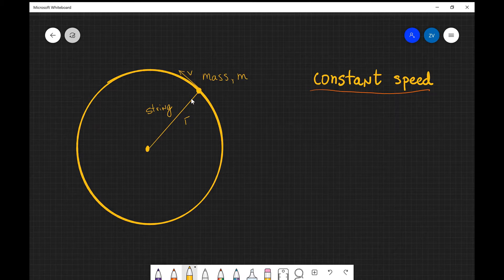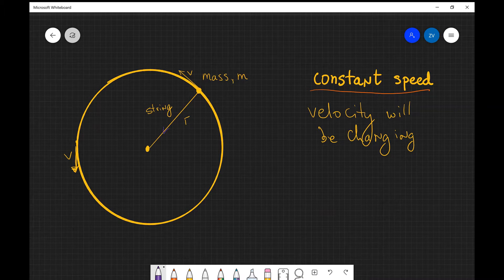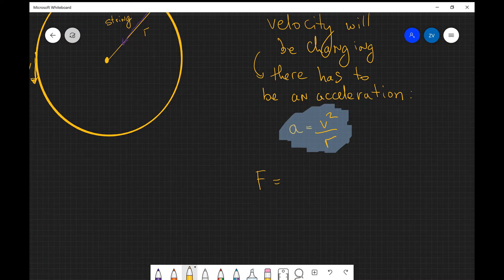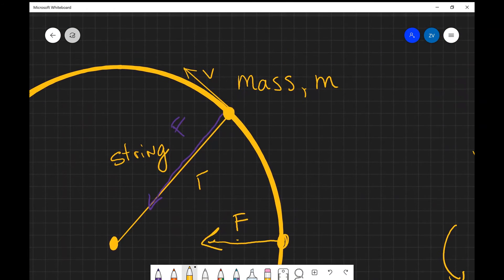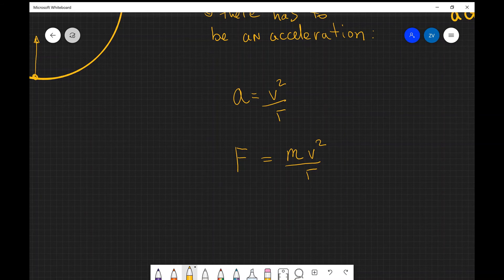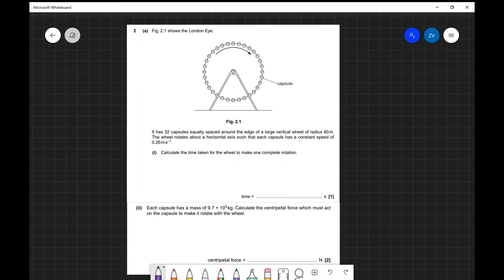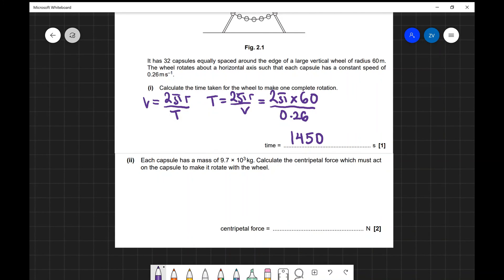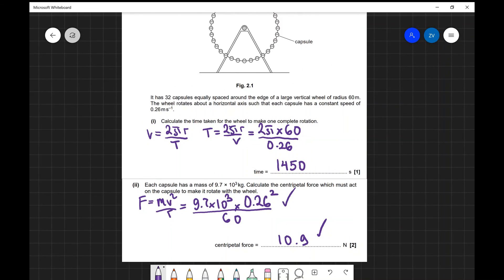A Level Physics: Centripetal Acceleration and Force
Chapters:
00:00 acceleration at a constant speed
02:40 centripetal acceleration and force
04:30 Why does the speed not change if there is a force acting
06:05 Centriptal force in terms of angular velocity
07:22 Past Paper Question and Solution